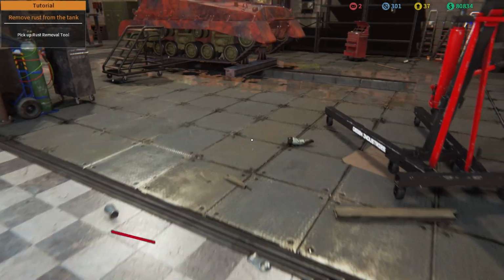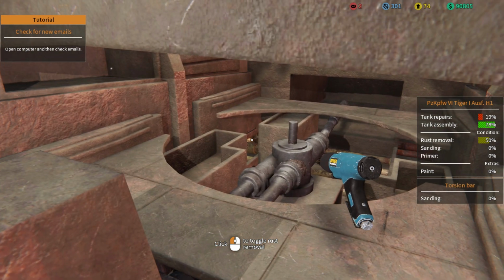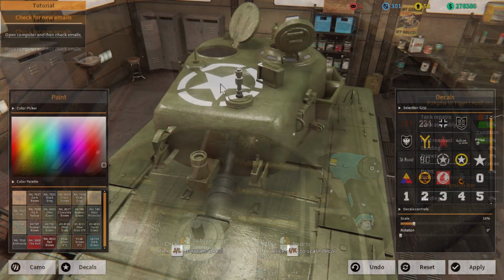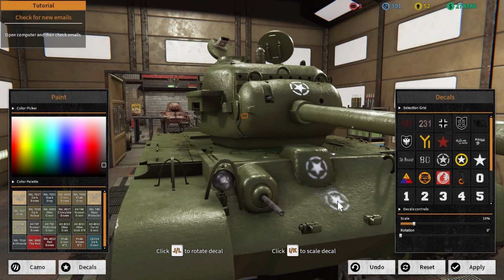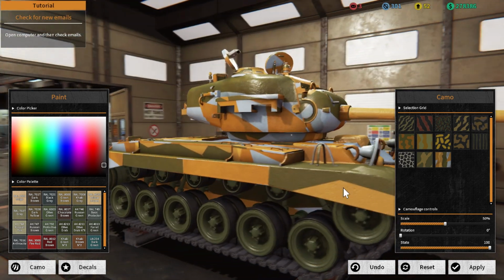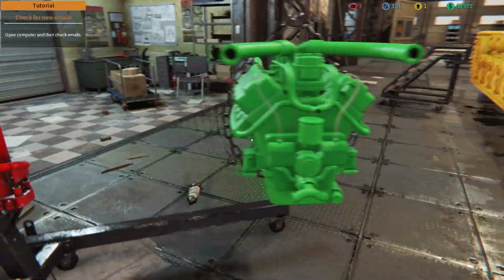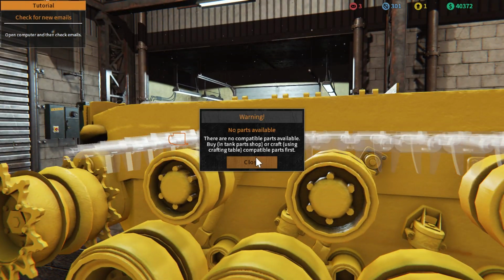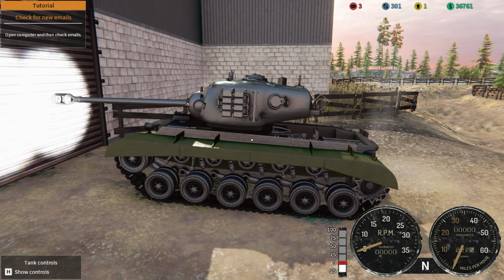ANY GOOD? TANK MECHANIC SIMULATOR REVIEW (FULL GAME)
Welcome to Sim UK & this ANY GOOD? TANK MECHANIC SIMULATOR REVIEW on PC/STEAM.

Is TANK MECHANIC SIMULATOR ANY Good?  Yes it is very good.

The decision for TANK MECHANIC SIMULATOR to include the Museum, Obstacle Course & the Firing Range was a really good one.

Those features are by far the best, to be able to dig up forgotten tanks, restore them & test them at full functionality then display them in the museum makes this a VERY Rewarding gameplay experience.

Tank Mechanic Simulator is a game about World War II tanks, their crews and their contribution in military history.

As a tank museum owner your task is to recover destroyed or abandoned tanks and renovate them.

Use your offroad vehicle to locate forgotten tanks. With final area found, determine the exact position of the tank by using special equipment like metal detector. Set up excavation area and extract the tank!

Transport freshly extracted tanks to your warehouse. Then start working on renovation process. Detach rusted elements and replace them with new parts. Buy them or fix them by yourself!

Tank Mechanic Simulator contains physical terrain deformation system, player will have to mind where he wants to travel and excavate.

Perform the entire renovation program starting from:

o cleaning the tank from mud
o removing rust
o sand blasting the tank
o placing a primer coat
o painting tank with final paint

You can excavate even when the night comes! The game extraction missions have full night and day cycle implemented.

How can You Support Sim UK?

1) Leave a LIKE (Helps SO MUCH!)